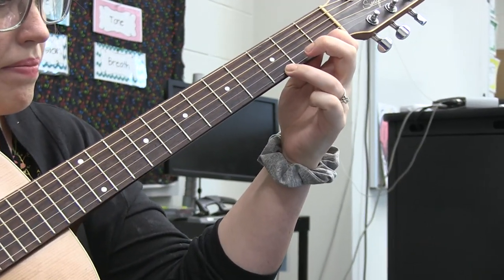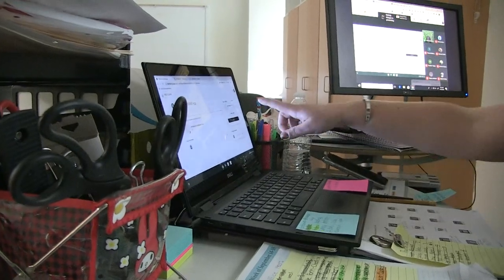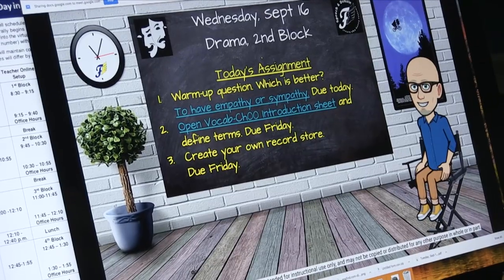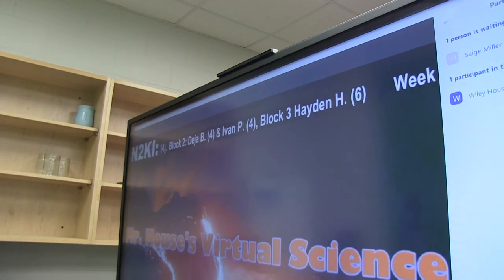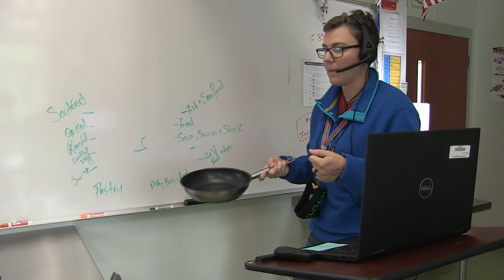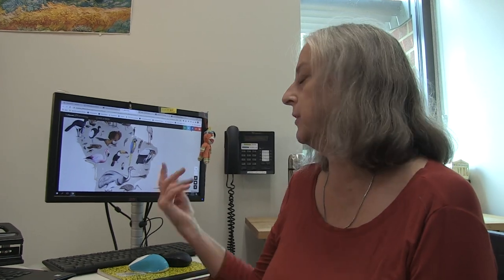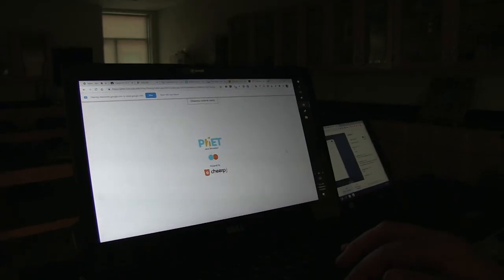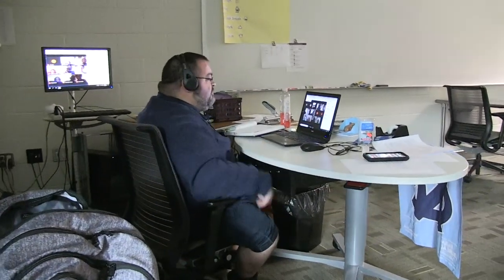Virtual Learning at Fluvanna County High School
Fluvanna County Public Schools
Reaching students in a virtual teaching environment